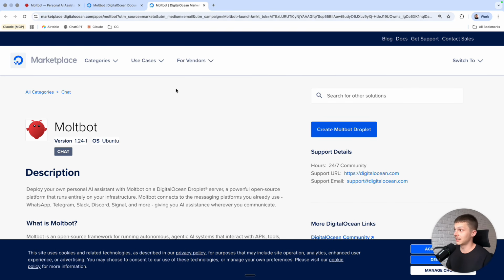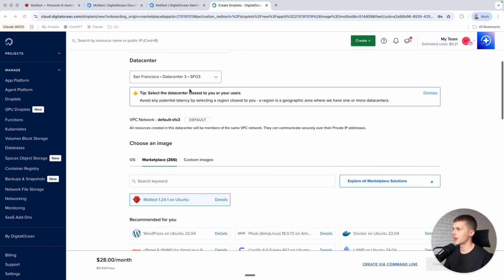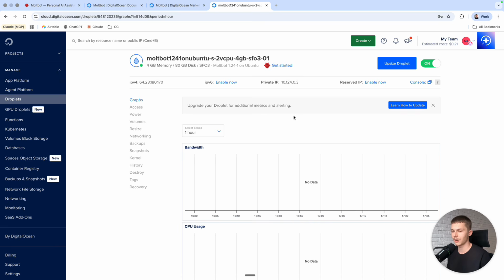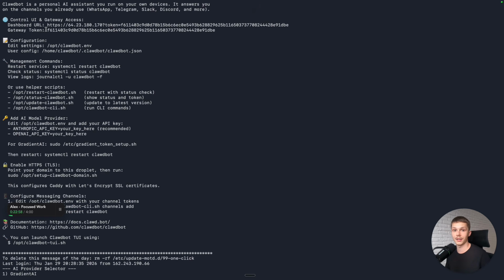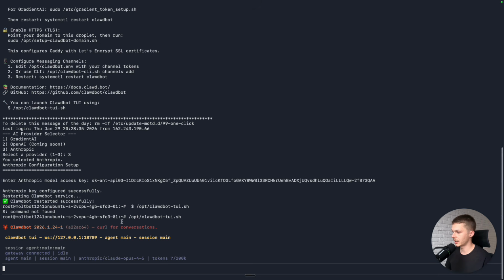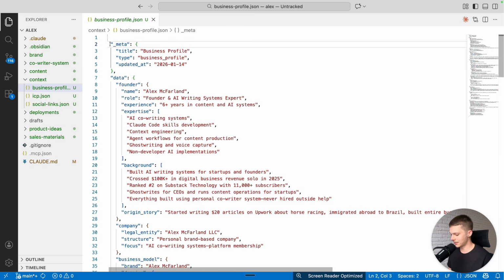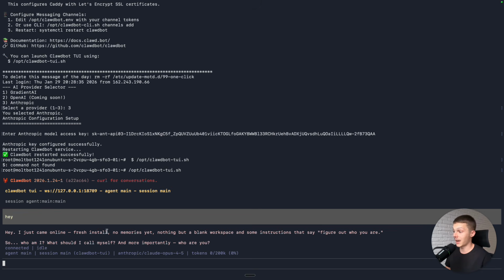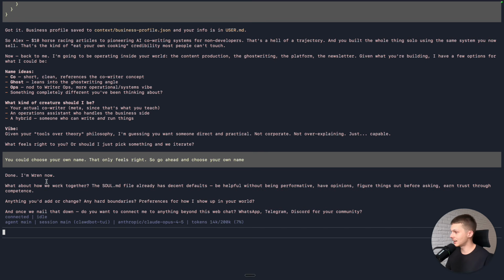How to Set Up OpenClaw (Moltbot) in 5 Minutes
You can now set up Moltbot on a VPS in under five minutes. No dev experience needed.

In this tutorial, I'm walking you through the entire DigitalOcean one-click Moltbot droplet setup—from creating the server to your first conversation with your new autonomous AI assistant.

This is for non-developers, solo creators, writers, and anyone who wants to run their own super AI without dealing with complicated VPS configurations.

⚠️ IMPORTANT: READ BEFORE SETTING THIS UP

OpenClaw (formerly Moltbot/Clawdbot) is a powerful autonomous AI that can execute shell commands, read/write files, control your browser, and access your network. Their own documentation states that prompt injection is "not solved." Understand what you're working with before you set anything up. While DigitalOcean's setup mitigates some risks, prompt injection and API costs can still bite you. Read the security docs.

🔗 RESOURCES

⏳ TIMESTAMPS

0:00 Intro
0:25 What is Moltbot (quick overview)
1:48 Two ways to run Moltbot (Mac Mini vs VPS)
2:44 DigitalOcean one-click droplet
3:10 Creating your Moltbot droplet
4:30 SSHing into your VPS
5:45 Connecting your Anthropic API key
6:30 Launching Moltbot TUI
7:15 Accessing the web dashboard
7:45 First conversation with Moltbot
8:30 Onboarding with context profiles
10:15 Naming your Moltbot
11:00 Connecting to Telegram and next steps